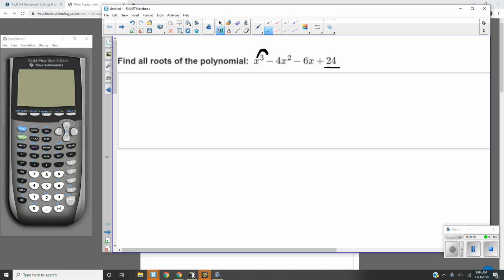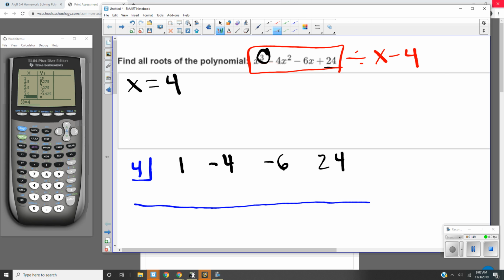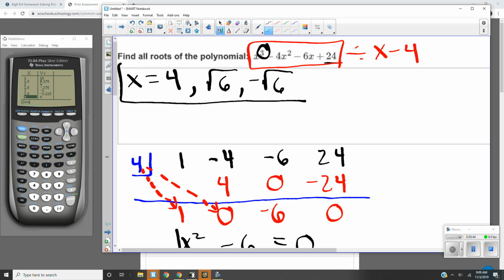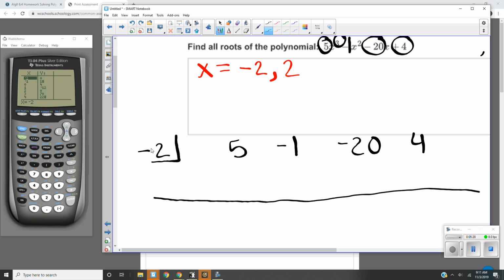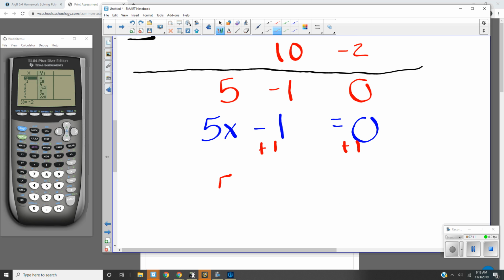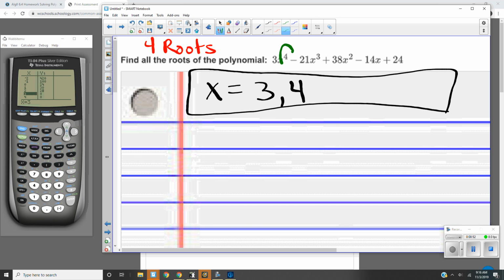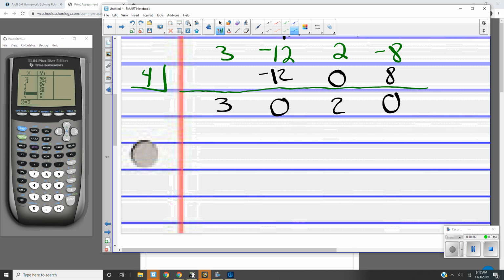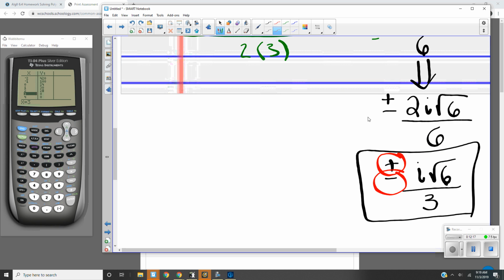November03 0920 schoology solving polynomials